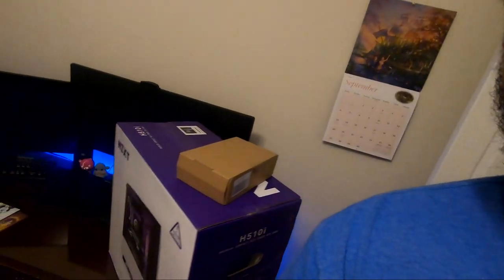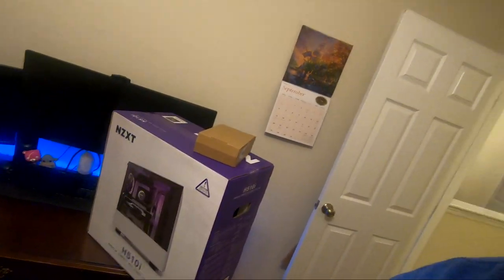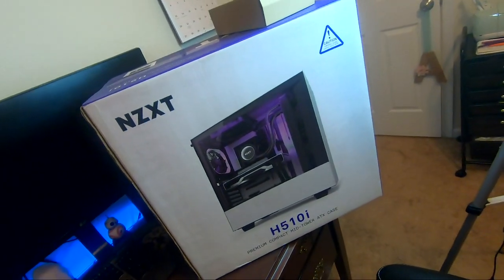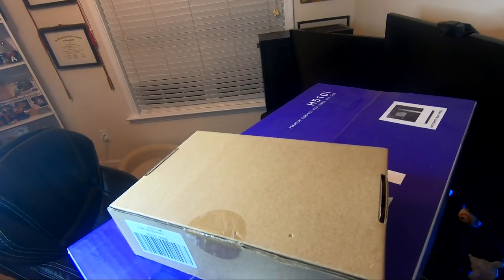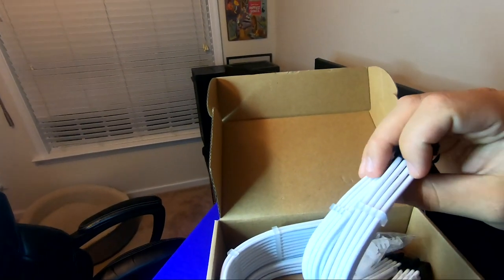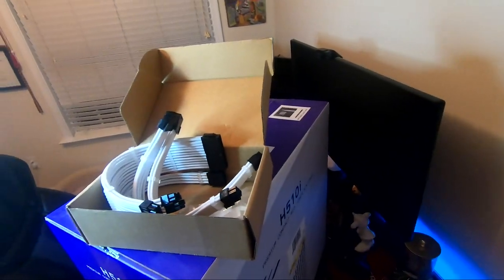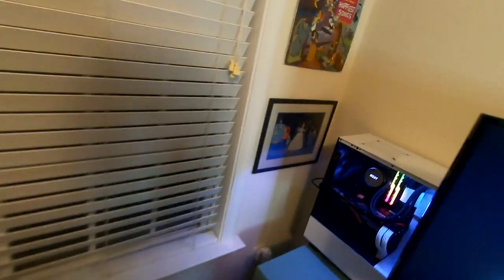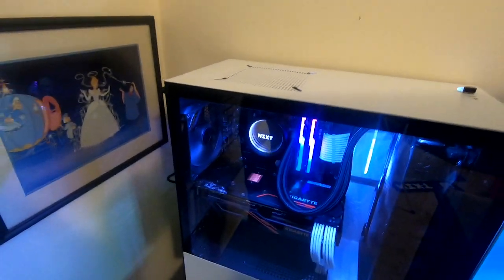The 9600k build becomes my wife's new computer!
I didn't know what to do with the budget 9600k build that I did a month ago, so I decided that my wife needed and upgrade. However, she decided that I needed to upgrade the look of the computer!

***Link to buy the NZXT H510i
***Link to buy the 9600K

***Digital Voice Recorder
***Nikon D3400
***Flexible Tripod